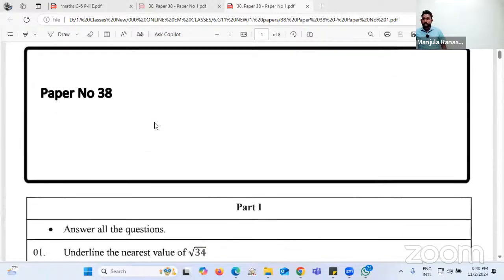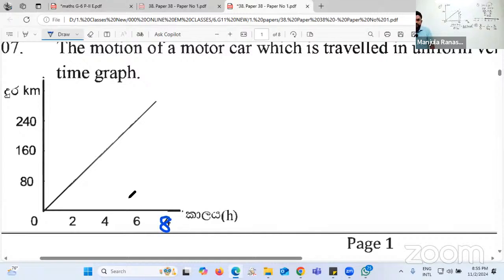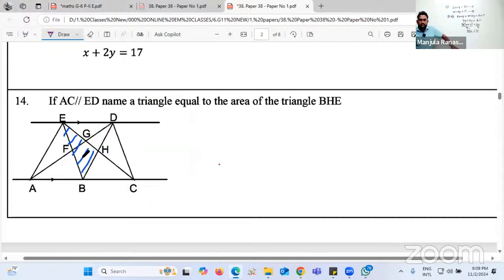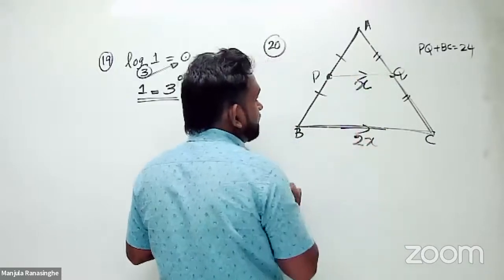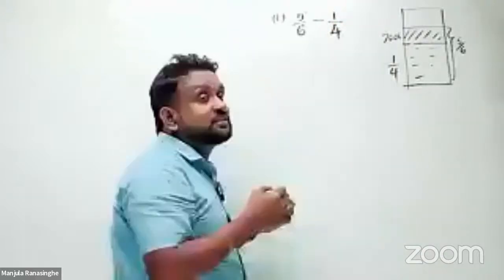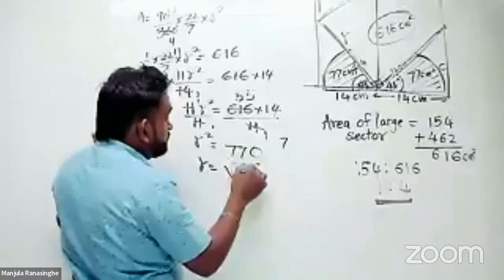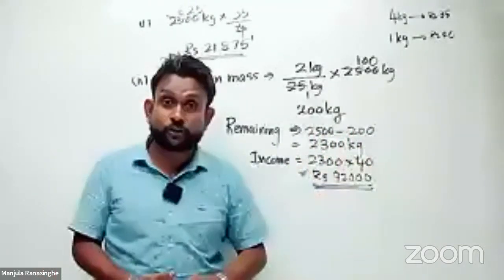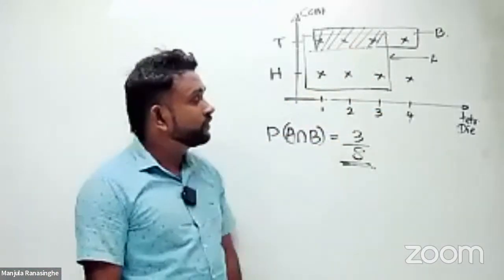Grade 11 Paper Class Paper No 38